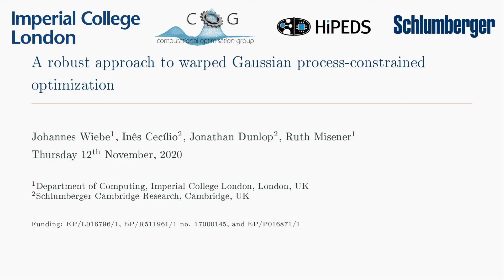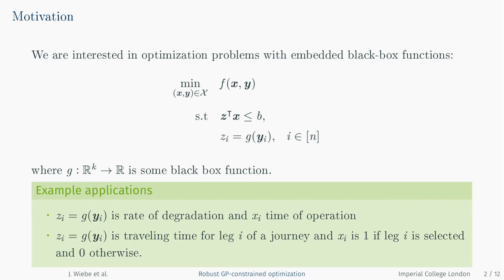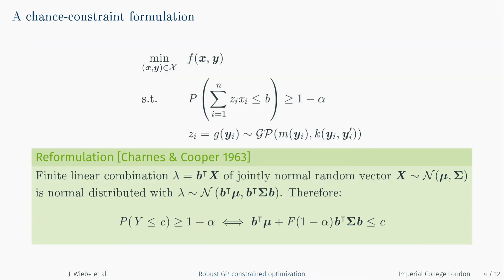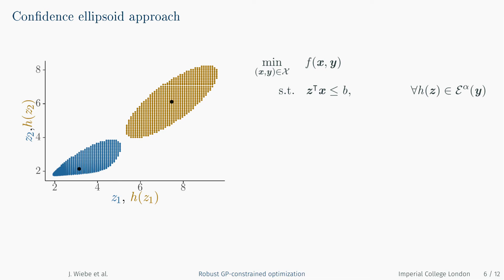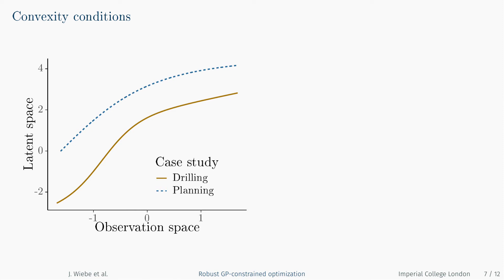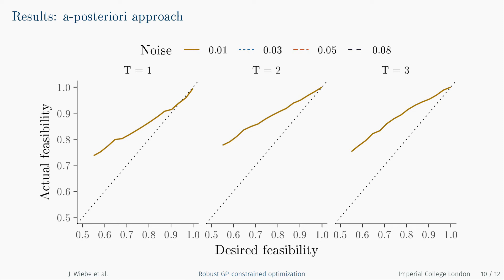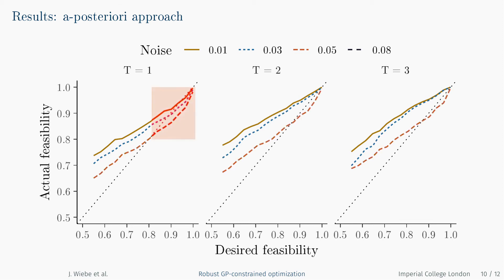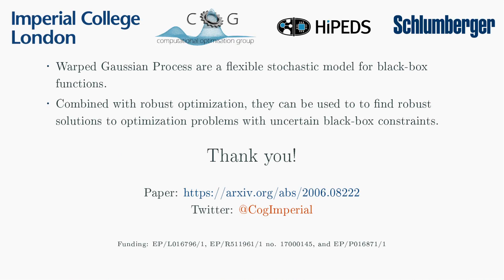Johannes Wiebe: A robust approach to warped Gaussian process-constrained optimization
Warped Gaussian processes combined with robust optimization can model black-box uncertainty in mathematical programs in an intuitive way.

This work was funded by the Engineering & Physical Sciences Research Council (EPSRC) Center for Doctoral Training in High Performance Embedded and Distributed Systems (EP/L016796/1), an EPSRC/Schlumberger CASE studentship to J.W. (EP/R511961/1, voucher 17000145), and an EPSRC Research Fellowship to R.M. (EP/P016871/1).

Connect with the Computational Optimisation Group at Imperial College London online...